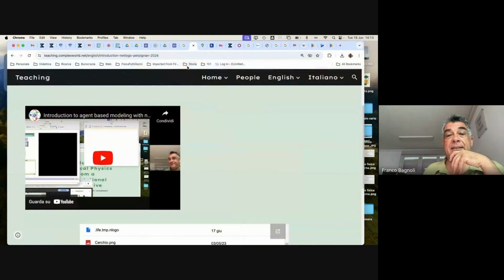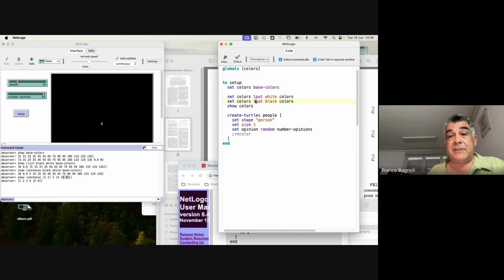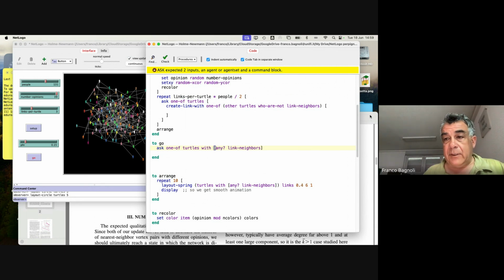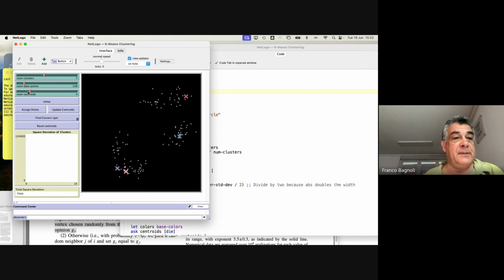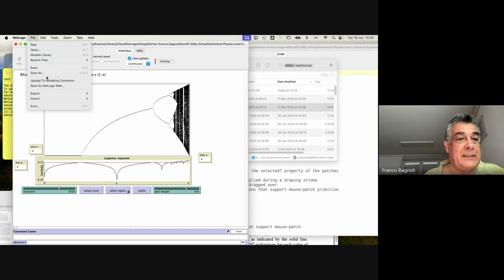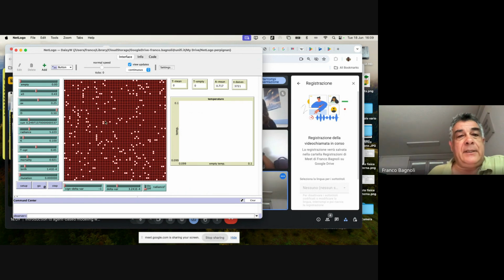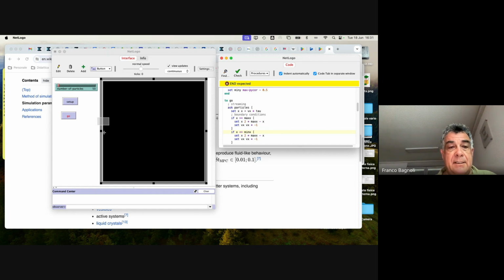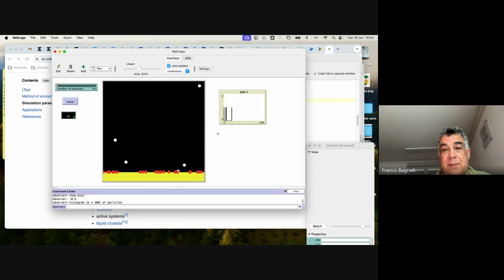Introduction to agent based modeling with netlogo Perpignan 2024 - 2